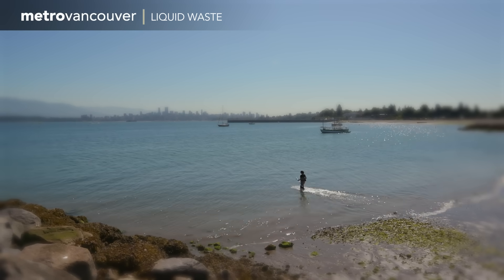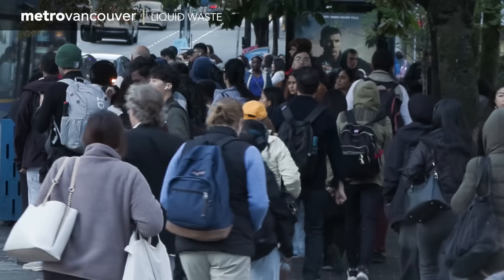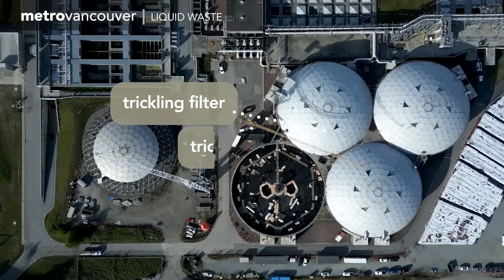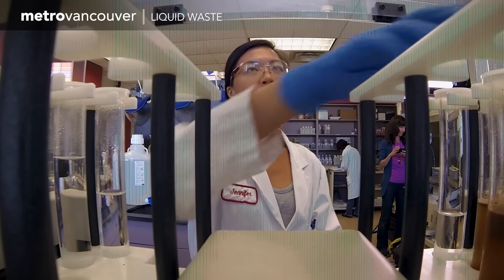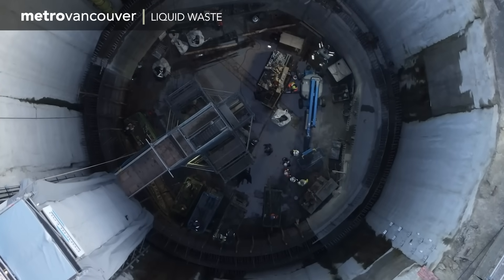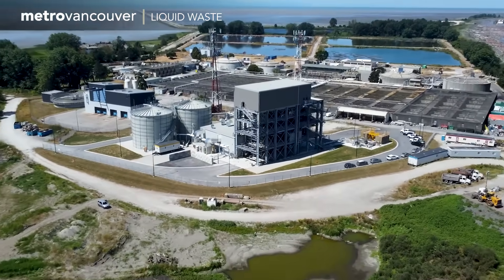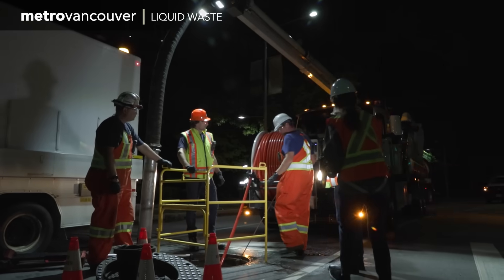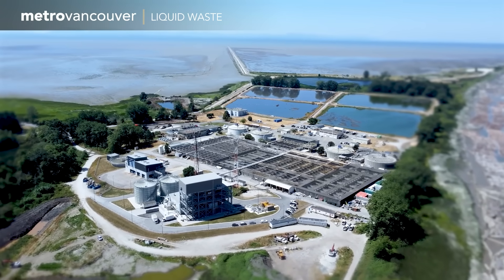Liquid Waste - Metro Vancouver Regional Services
Metro Vancouver's liquid waste system processes an average of 1 billion liters of sewage daily, highlighting its critical role in environmental protection. The system includes primary and secondary treatment processes, rigorous testing, and seasonal monitoring of recreational areas. Upgrades to facilities accommodate growth and prepare for earthquakes, while innovative projects turn waste into resources. Public awareness campaigns promote responsible waste disposal.